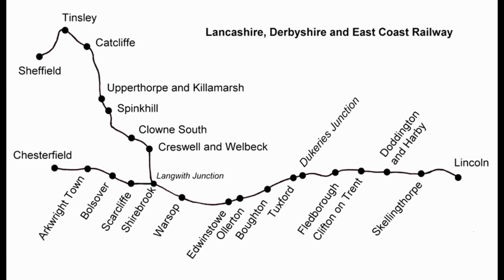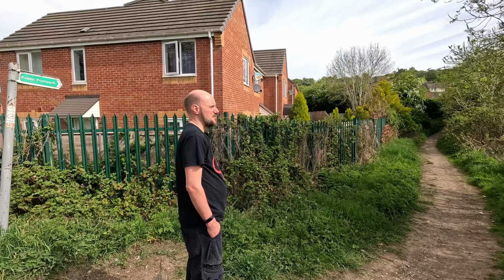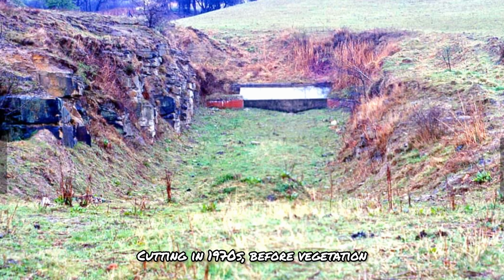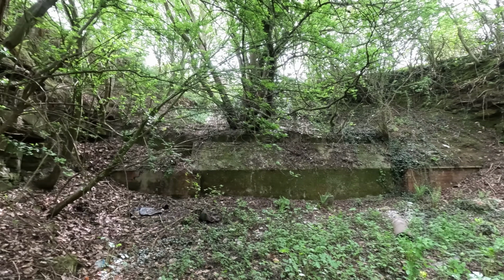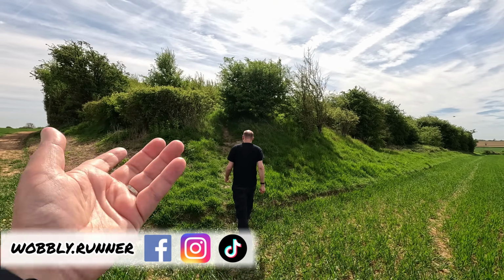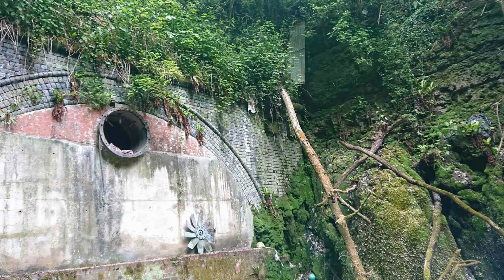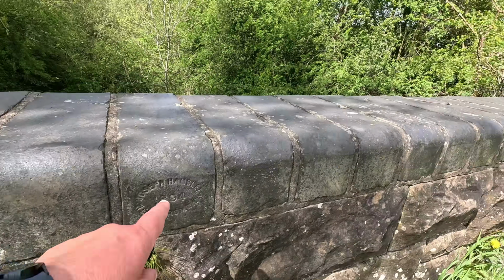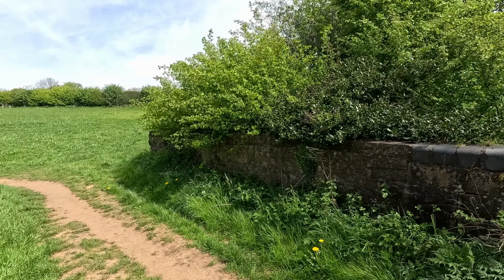The Doomed Bolsover Tunnel and the Premature Demise of the Dukeries Route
In this episode of Chesterfield’s Lost Railways, we uncover the tragic story of the Bolsover Tunnel — the engineering failure that sealed the fate of the Lancashire, Derbyshire & East Coast Railway (LD&ECR). Once a key part of the ambitious Dukeries Route between Chesterfield and Lincoln, the tunnel near Bolsover proved to be the weak link in a grand industrial vision.

Join us as we explore what remains of this long-lost railway. We visit the blocked western portal of Bolsover Tunnel, search for its hidden air shafts, and trace the forgotten path of the LD&ECR through Derbyshire's dramatic landscape. From buried infrastructure to ghostly alignments, this is a fascinating journey into Britain’s abandoned railway past.

The LD&ECR was once a bold plan to connect coalfields and ports — but when Bolsover Tunnel began to fail, the route became unsustainable. This episode dives into the history, geology, and ultimate demise of a railway that time forgot.

Perfect for fans of UK railway history, disused lines, industrial archaeology, and transport geography, this is a must-watch for anyone passionate about lost railways and forgotten infrastructure.

🚩VIDEOS & IMAGES FEATURED:
I will always do my best to ensure correct credit for usage of photos, videos and media used within my videos. At the time of publishing, the original source/owner of the video/images is not always known. I apologise if these have been credited incorrectly or not credited at all.